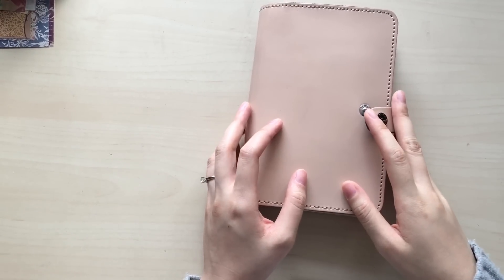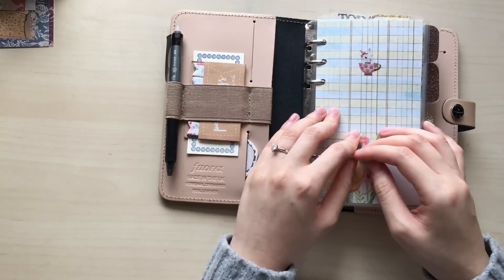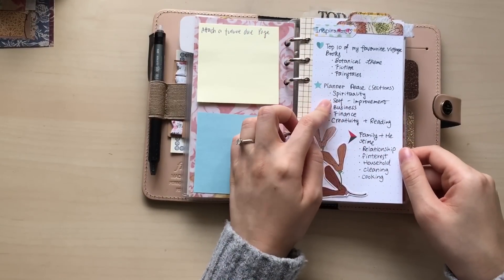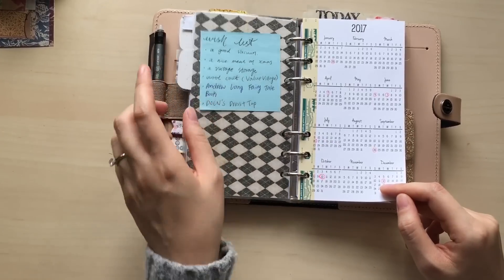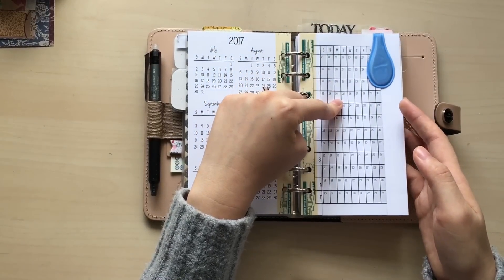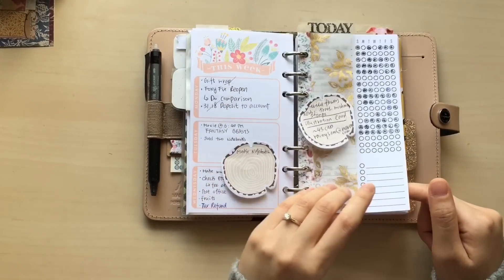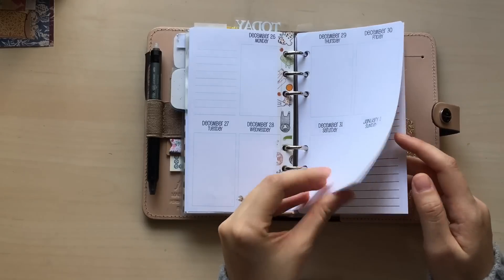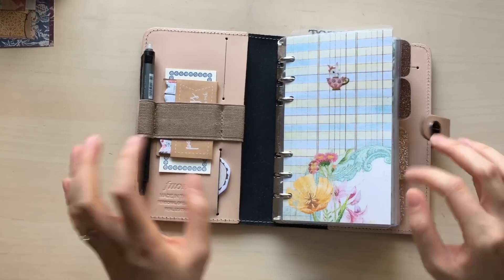[Filofax] Planner setup for 2017 ft. Sewmuchcrafting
Hello Friends! Yes! Now it is the time to share my setup for 2017 since new year is around the corner ;) I will list all of my insert info below, take a look if you are interested!